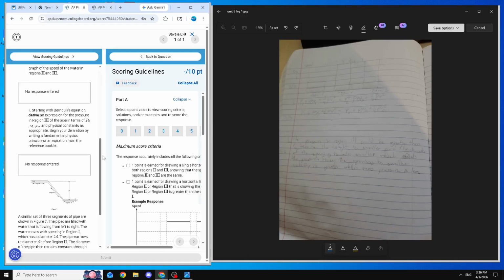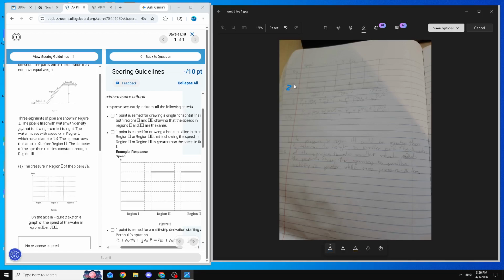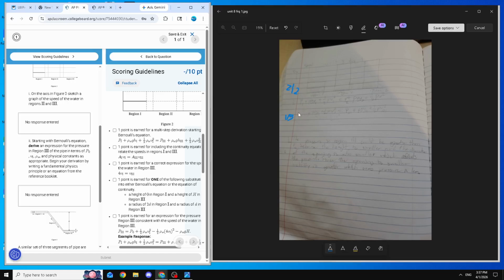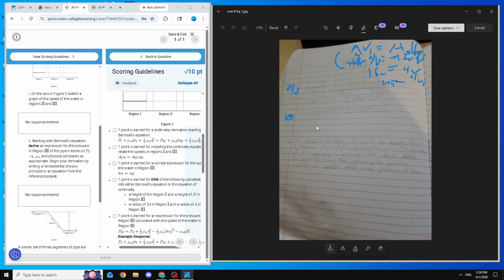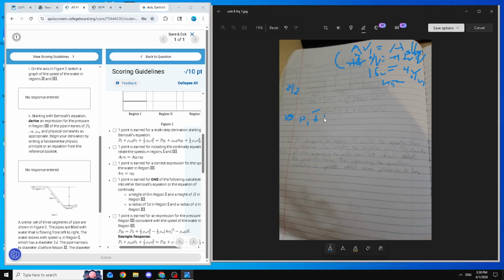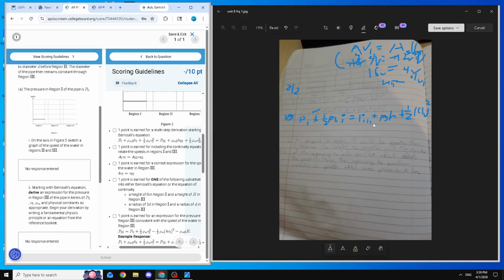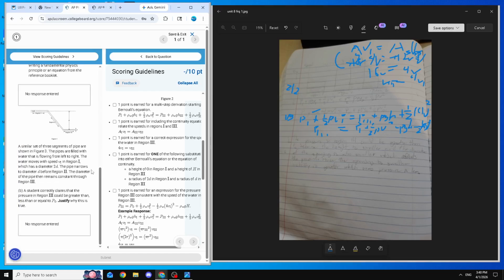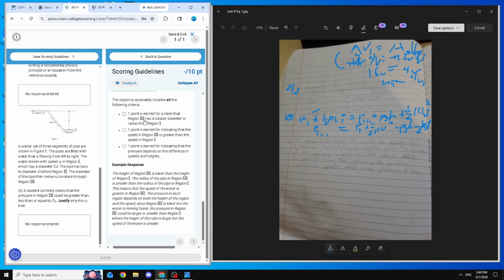unit 8 mastery project frq 1